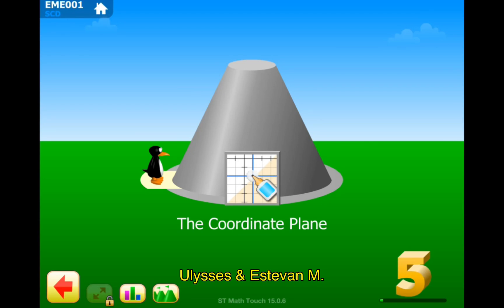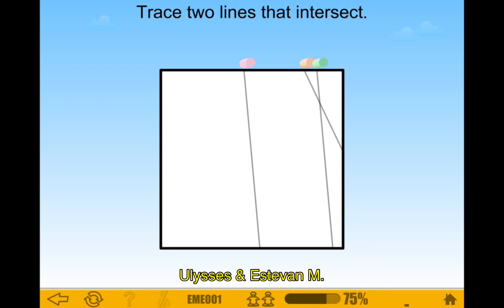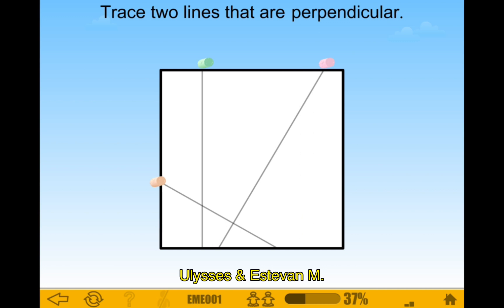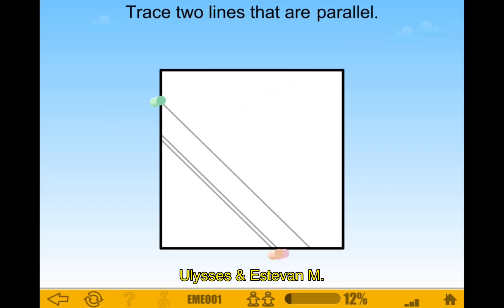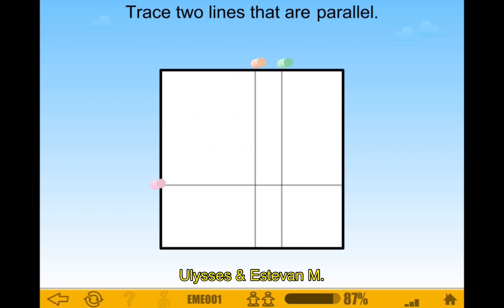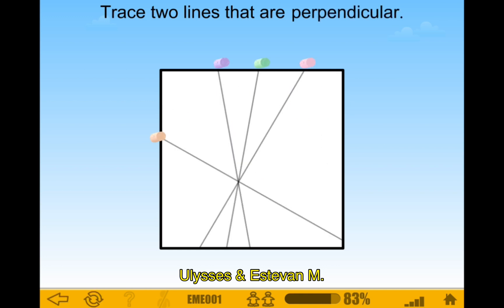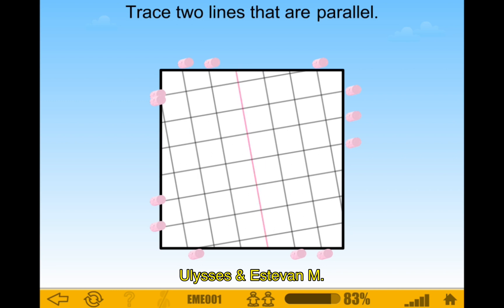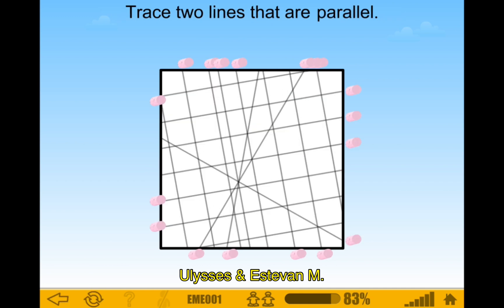The Coordinate Plane (Part 1) - 5th Grade ST Math With JiJi The Penguin